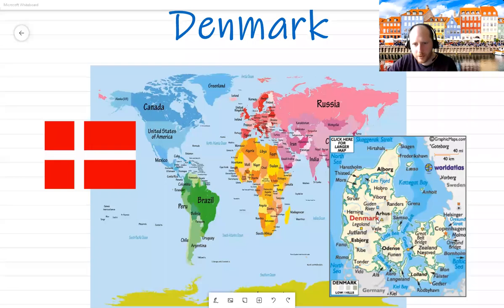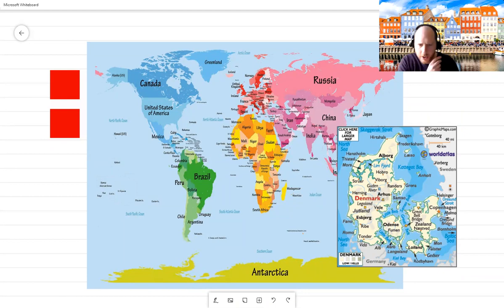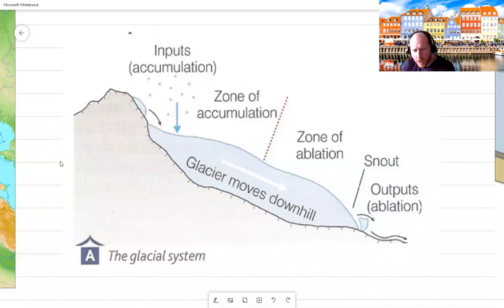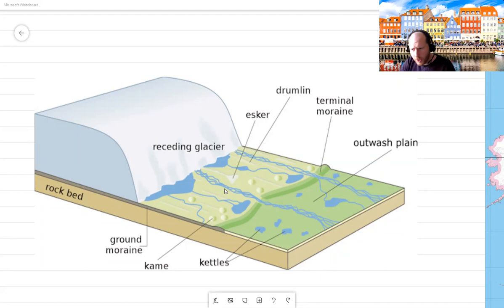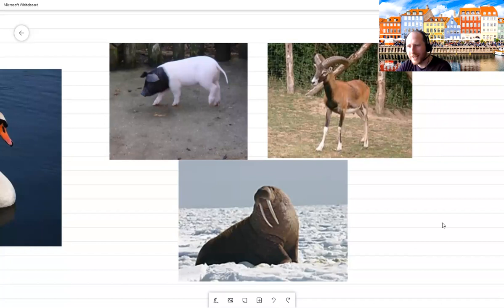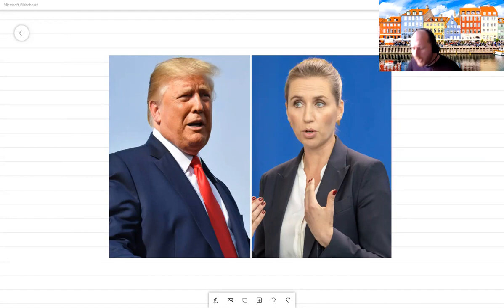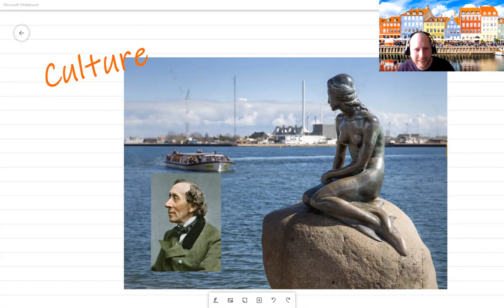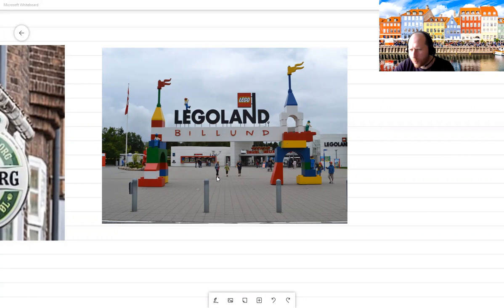Key Stage 2 Geography - Denmark